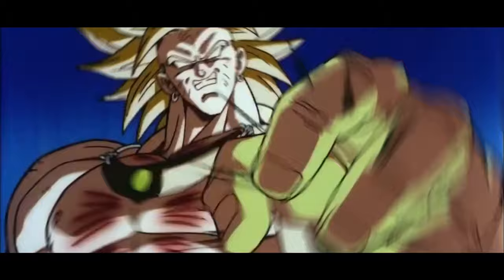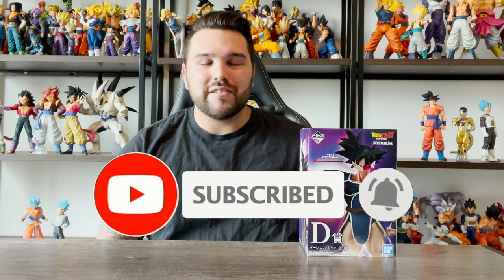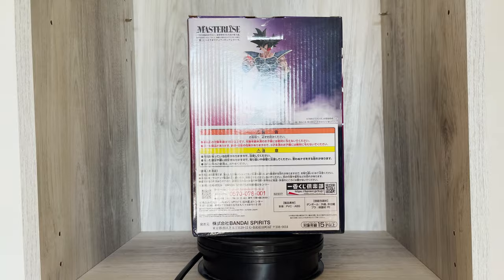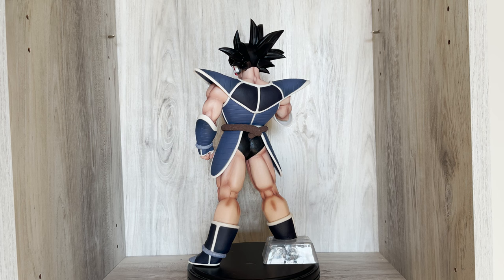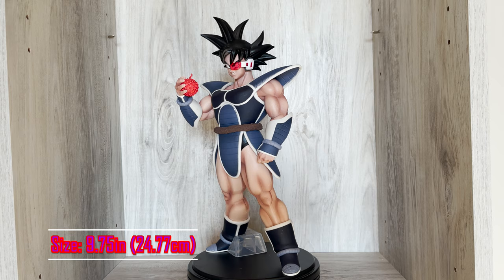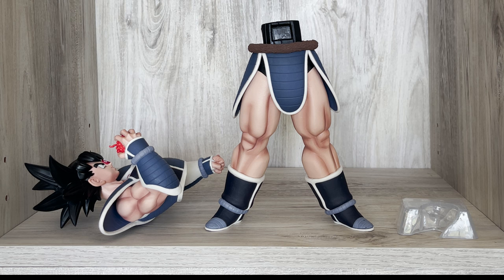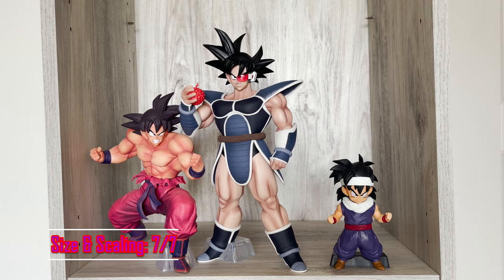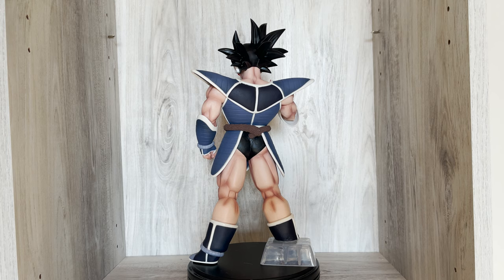Turles | Masterlise (History of the Film / Ichiban Kuji) | Review / Unboxing